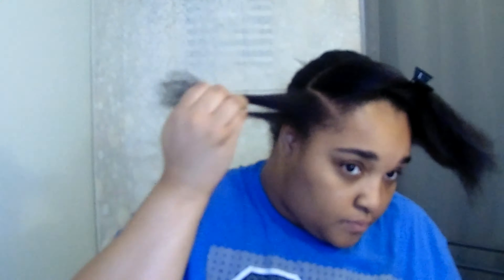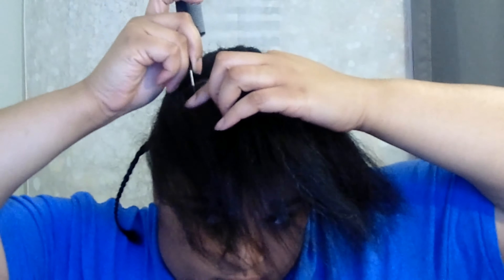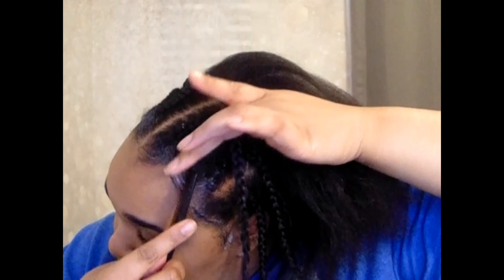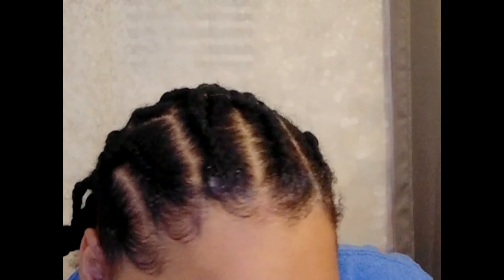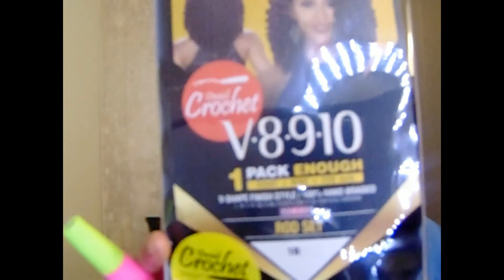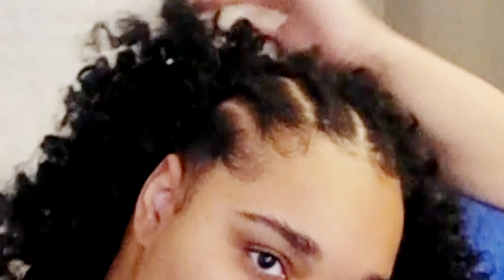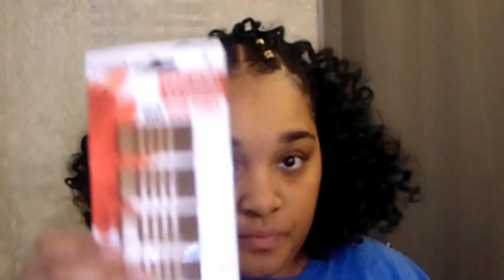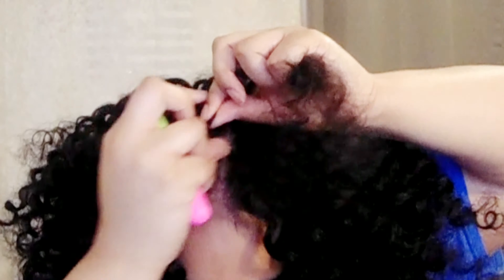Best Crochet Hair| Lazy Girl Chronicles🤷🏽‍♀️| How to! on a budget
Hey beautiful Inspirations!

Hair: Royal Zury Synthetic Hair Crochet
Hair Length: 8 in, 9 in, 10 in

Subtotal-$16.99*1 pack

Materials Used:

*Murray's Edgewax extreme hold
*Gold Dreadlock beads
*Crochet Needle
*Bobby Pins

Snaphat: mrswilliamsiii